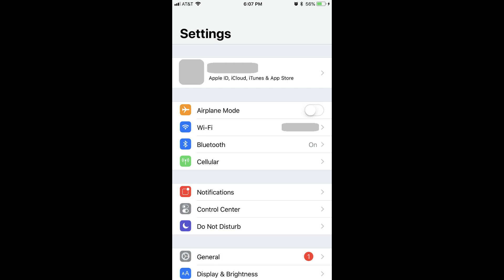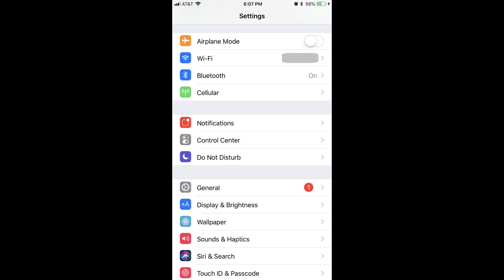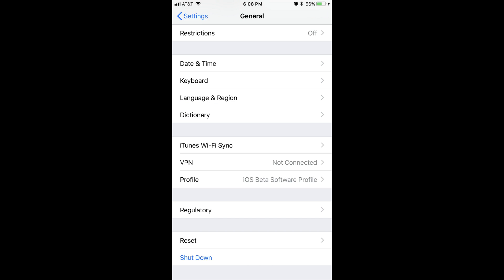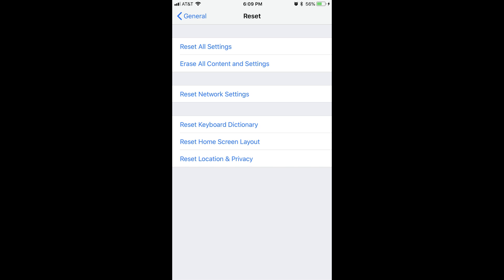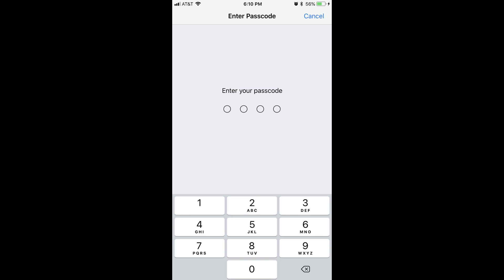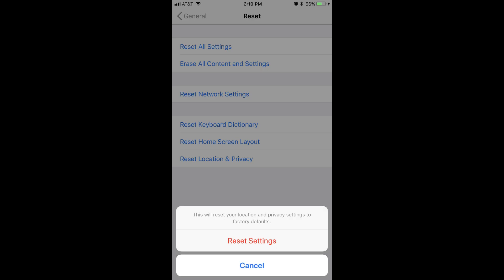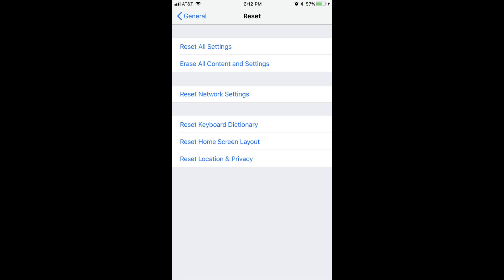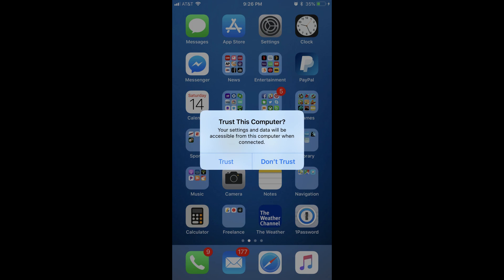How to Reset Trusted Computers for iPhone or iPad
This video walks you through how to untrust all of the computers associated with your iPhone or iPad.

Video Transcript:
When you connect your iPhone or iPad to a computer for the first time, you receive a prompt on your Apple device asking whether you want to trust that computer. When you choose to trust a computer, you're agreeing to let that computer access information on your iPhone or iPad, such as pictures, videos, contacts, and much more. This means that if someone else gets their hands on your device, they can plug it into a trusted computer and have access to files on your iPhone or iPad. If you're either not comfortable with the number of computers that have a trusted relationship with your iPhone or iPad, or you're worried about someone getting their hands on your device and connecting it to one of these computers, your only option is to untrust all of the computers that have a relationship with your Apple device. You can do this by resetting your location and privacy settings.

And now, let's walk through the steps to reset the location and privacy settings on your iPhone or iPad, and untrust all of the computers you've set up to be trusted by your Apple device.

Step 1. Tap to open the "Settings" app. The Settings screen appears.

Step 2. Select "General" in the list of options on the Settings screen. The General screen is displayed.

Step 3. Scroll down to the bottom of the General screen, and then tap "Reset." The Reset screen appears.

Step 4. Tap "Reset Location & Privacy" in the list of options. The Enter Password screen appears.

Step 5. Enter your password or passcode. A notification flys up from the bottom of the screen, informing you that continuing will reset your location and privacy settings to factory defaults.

Step 6. Tap the red "Reset Settings" button in the notification. The notification will disappear, and you'll return to the Reset screen. The list of any computers trusted by your iPhone or iPad will be erased as part of restoring your location and privacy settings to the factory defaults. You'll now be prompted to establish a trust with any computers you connect your iPhone or iPad to.

Finally, because you cleared your customized location and privacy settings, you'll need to update that information accordingly.